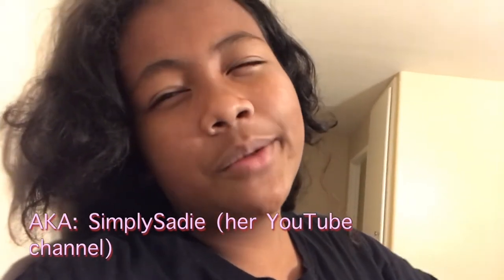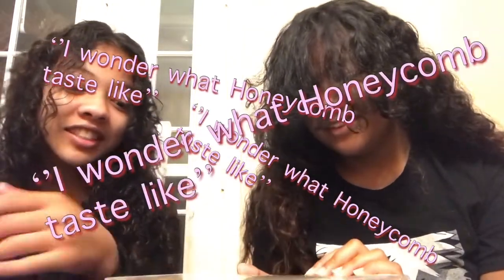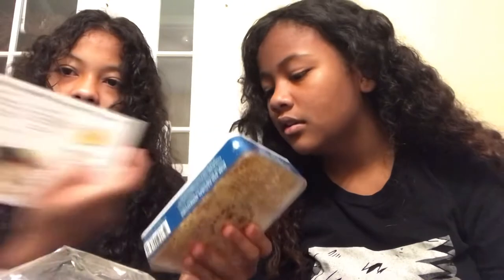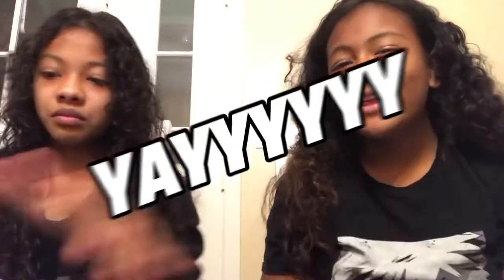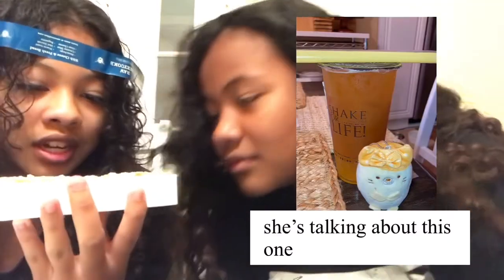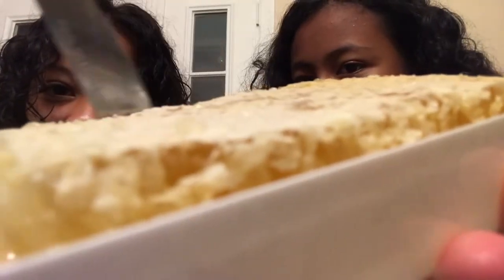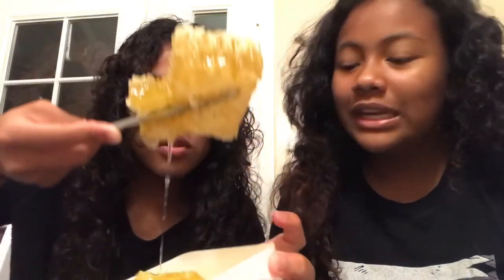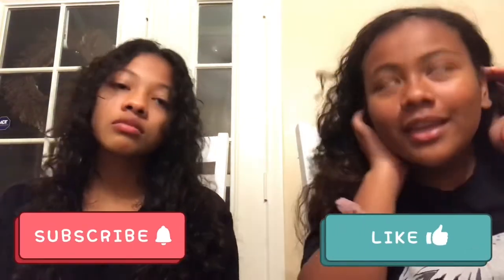Our First Time Trying Honeycomb!! *Accurate Reaction*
Hey Peaches 🍑 ! I hope you all enjoy this video of my first time trying Honeycomb! It was something new 😯

Byeee Peachesss~